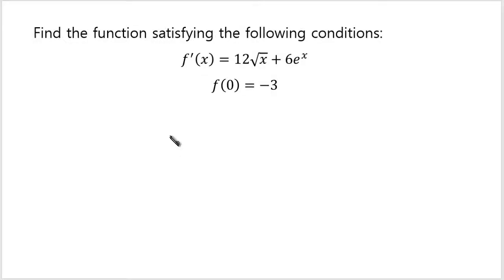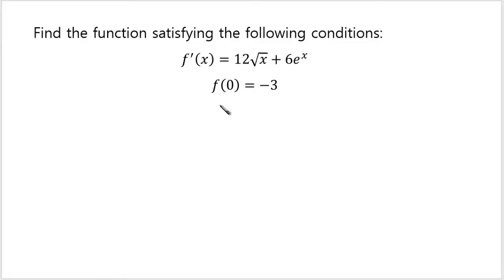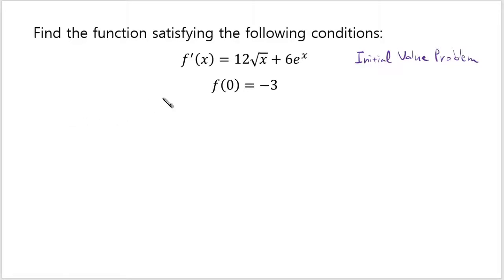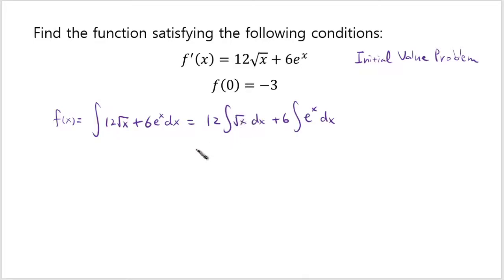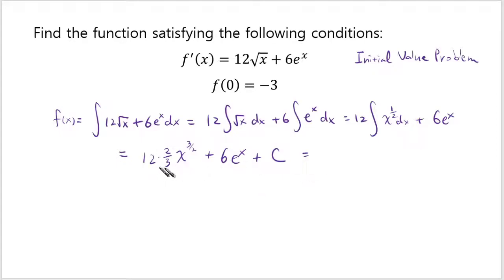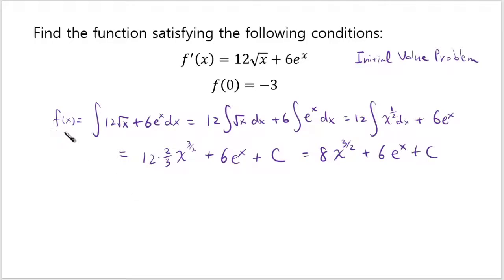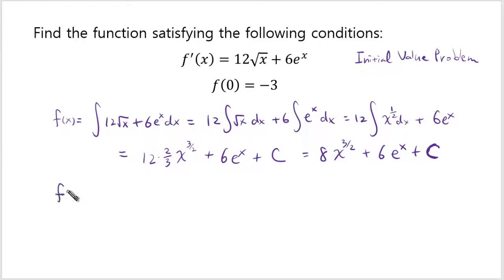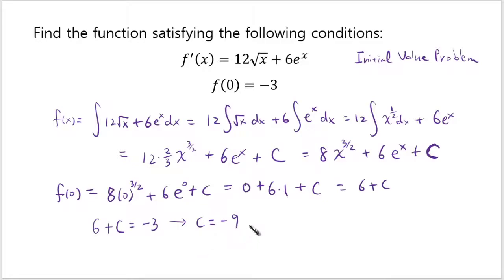Antiderivative initial value problem